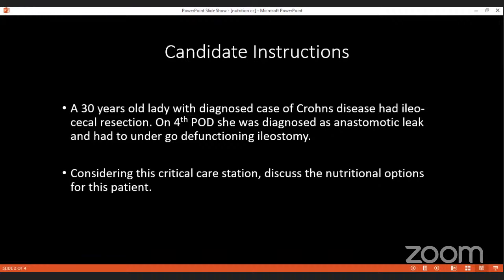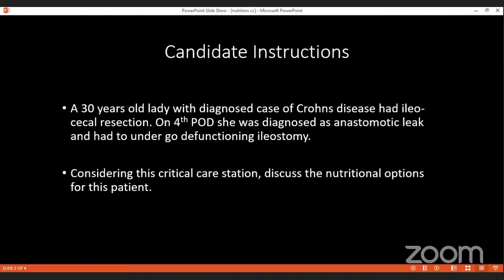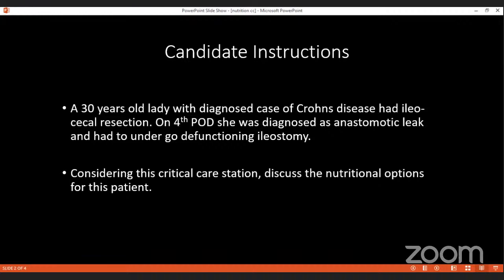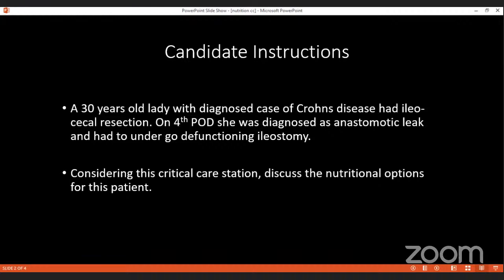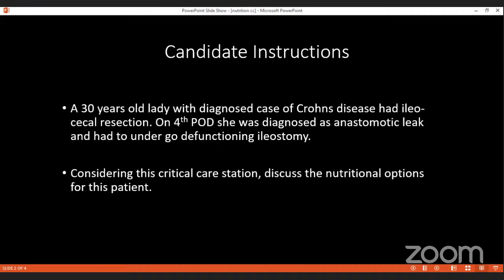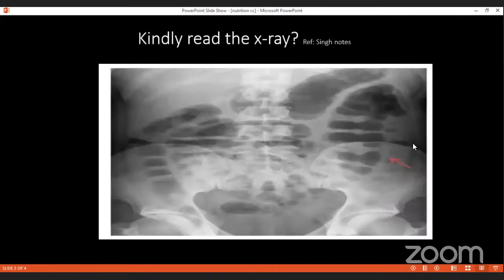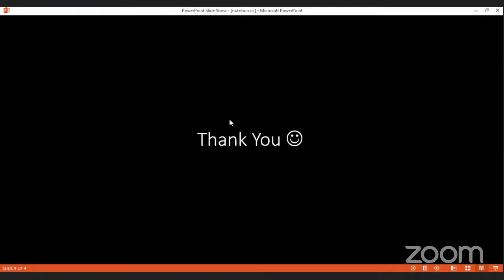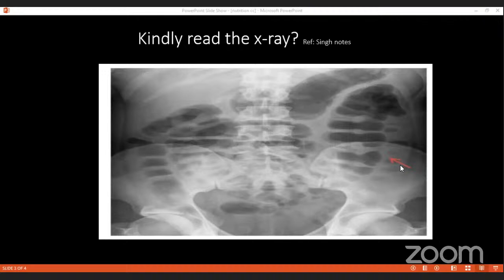MRCS B OSCE PRACTICE 2021-03-07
MOCK EXAM

INCLUDES CRITICAL CARE SCENARIO OF NUTRITION MANAGEMENT OF POST OPERATIVE PATIENT WHO DEVELOPED ANASTOMOTIC LEAK AND HAD TO UNDERGO DEFUNCTIONING